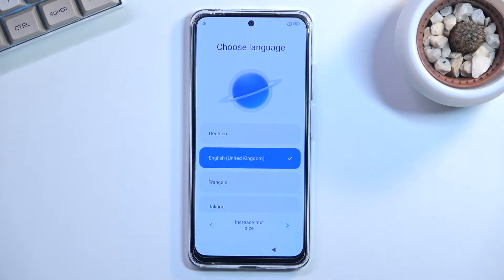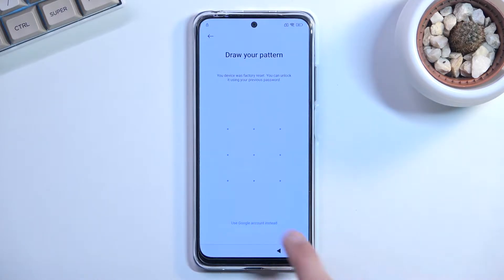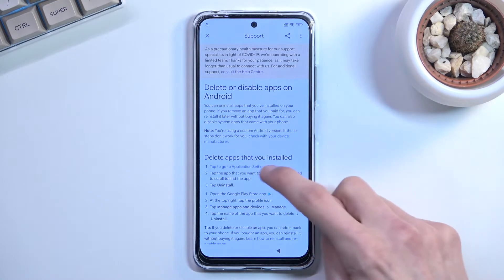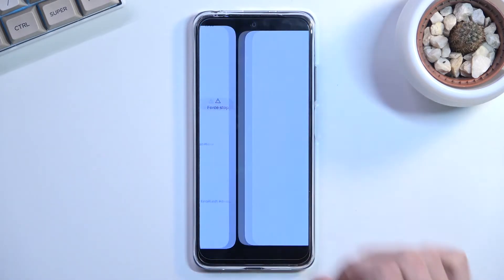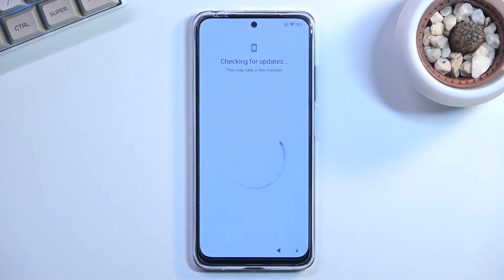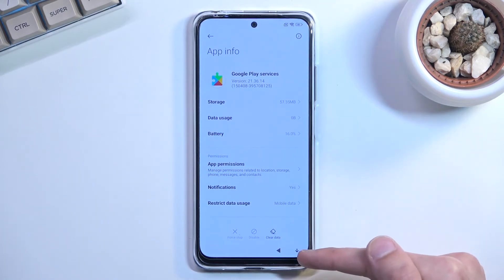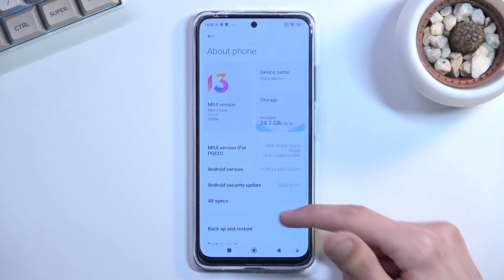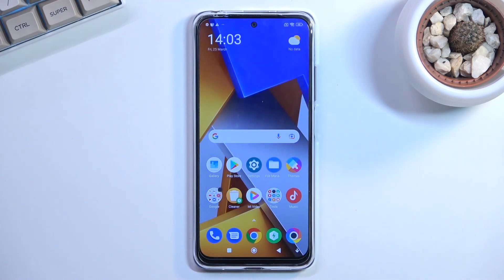How to Bypass Google Verification on POCO M4 Pro 5G - Remove Screen Lock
Learn more info about POCO M4 Pro 5G:
If you want to know how to skip Google account verification on your XIAOMI Poco M4 Pro 5G, then watch this tutorial. Our expert will show you how to do it step by step, so follow his instructions and do it successfully. Go to our YouTube channel if you want to know more about your XIAOMI Poco M4 Pro 5G.

How to unlock FRP in POCO M4 Pro 5G? How to remove factory reset protection on POCO M4 Pro 5G? How to bypass Google account verification on POCO M4 Pro 5G? How to skip Google lock on POCO M4 Pro 5G? How to remove the screen lock on POCO M4 Pro 5G? How to skip Google Verification on POCO M4 Pro 5G?